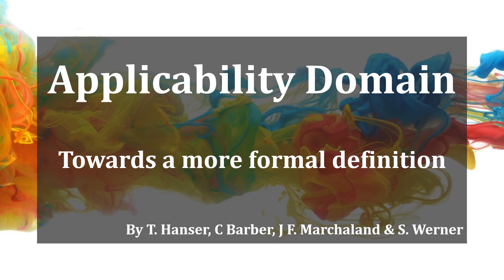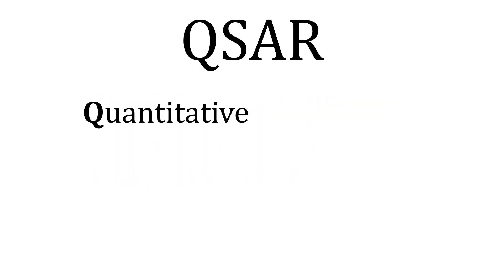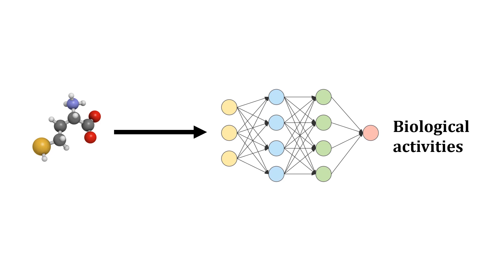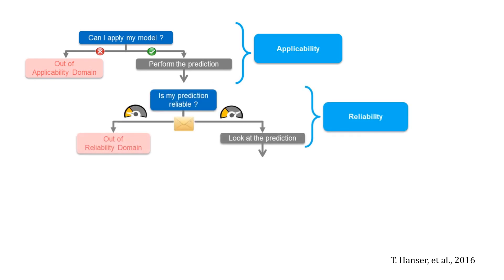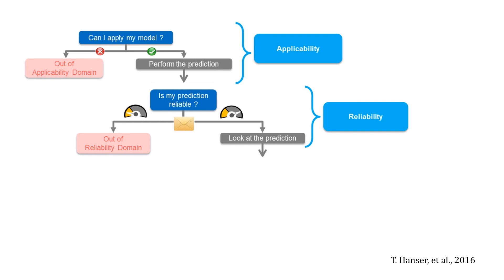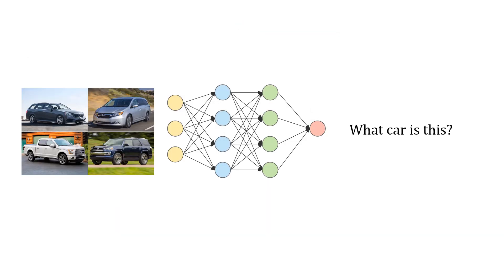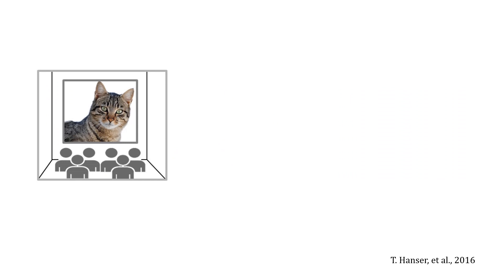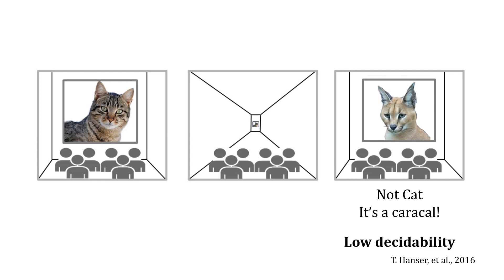Applicability Domain - The missing piece in Machine Learning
Applicability Domain (AD) has become an important concern in QSAR / (Q)SAR modelling, especially in the context of human safety assessment (T. Hanser et al., 2016). However, such a model is still absent in the context of machine learning. The paper demonstrates a systematic way to apply the AD in not just QSAR, but Machine Learning models in general.

The paper, "Applicability domain: towards a more formal definition" by T. Hanser, C. Barber, J. Marchaland & S. Werner, 2016 is avaliable here:

Video, menuscript: Xinglong (Luke) Chang
Thumbnail, slides editing: Bonnie Wong